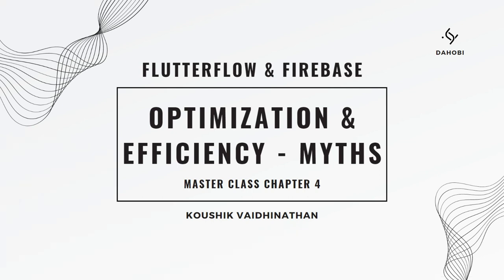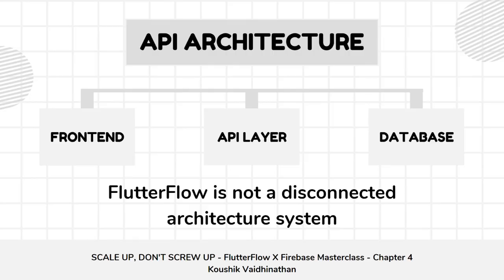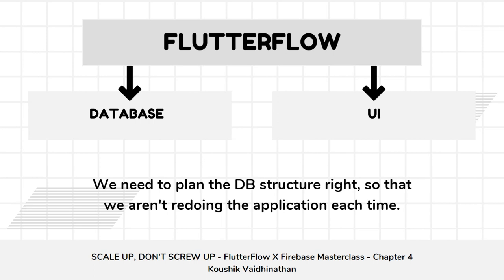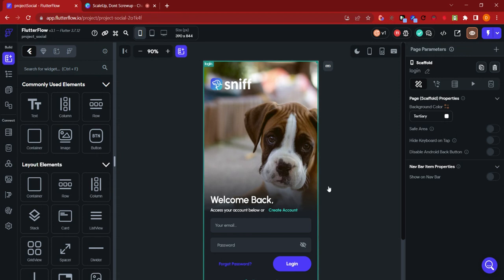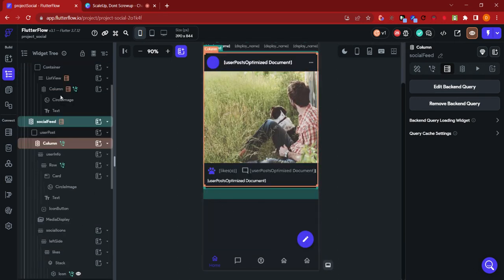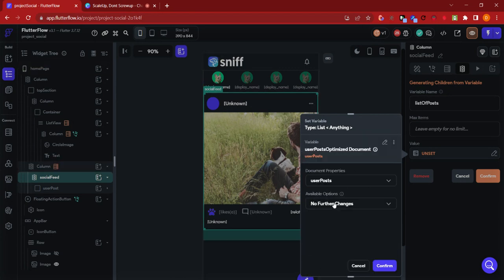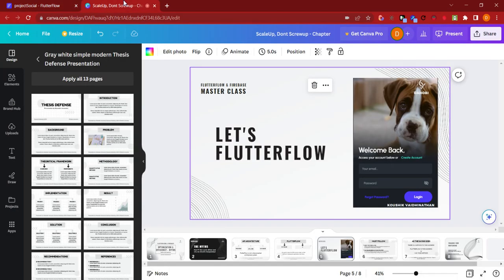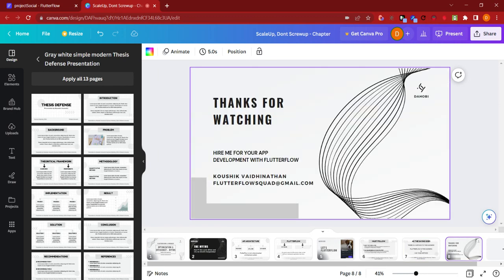Scale Up, Don't Screw Up - FlutterFlow x Firebase - The Optimization Myth - Chapter 4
The way FlutterFlow works to give you the Go To Market Leverage and Leap, there are some intrinsic strategies that you must adhere to.

Optimization is not change in database structures. Infact a change in DB structure can mean a significant re doing of the application.

@FlutterFlow can help you create great apps(mobile and web and many other platforms) with one code base. All this backed by the power of AI, it is changing the way designers, startup founders and even non technology people are able to start, structure and launch their products in the market in record time.